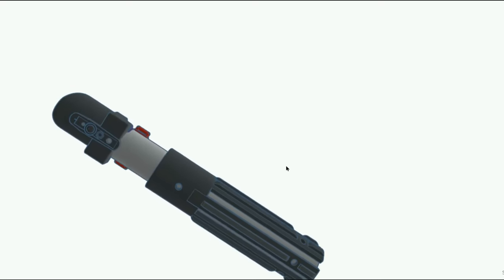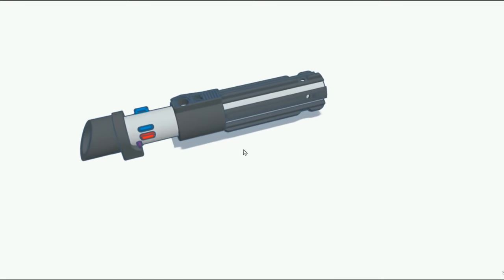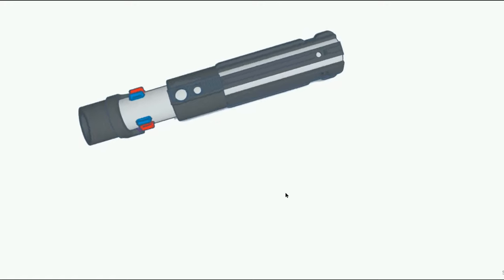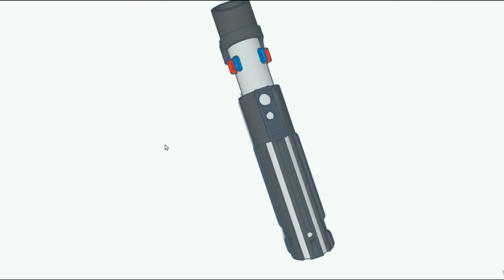New and great things are happening at ForceSabers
Hi all, so today I have this great video on new upgraded Darth Vader hilt